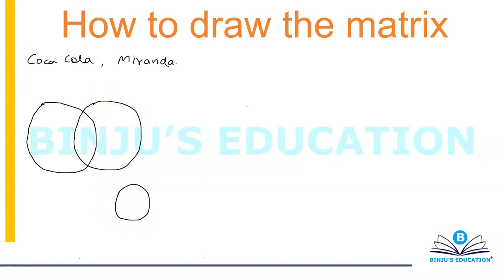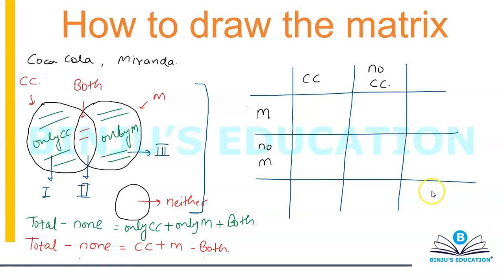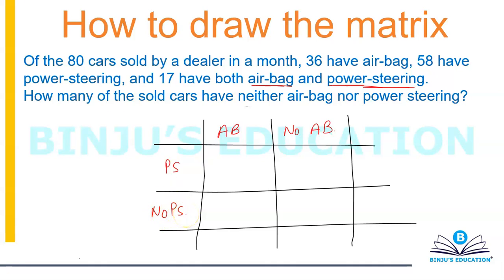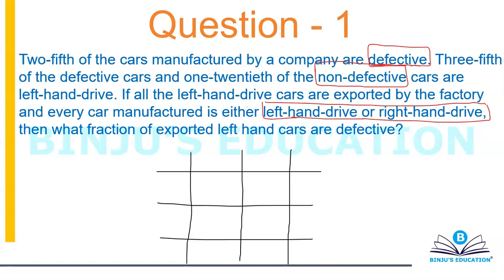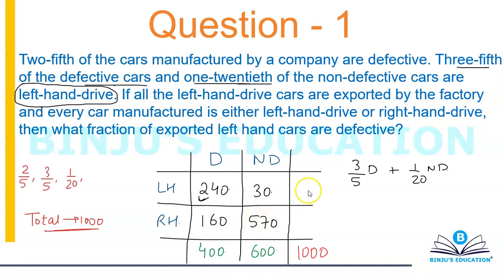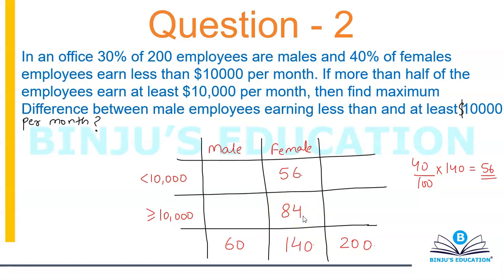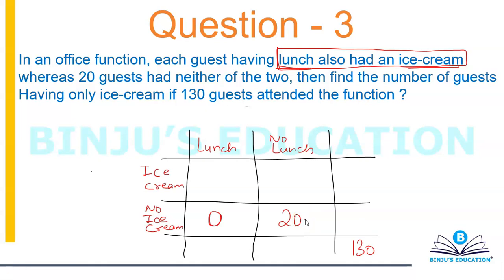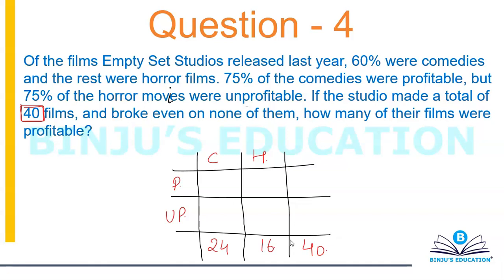Venn Diagram Matrix - Basics